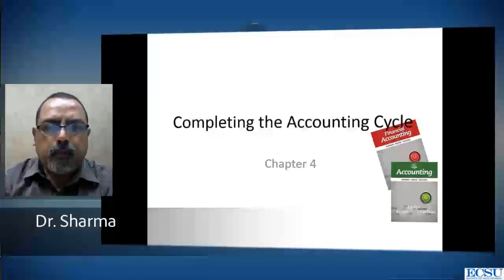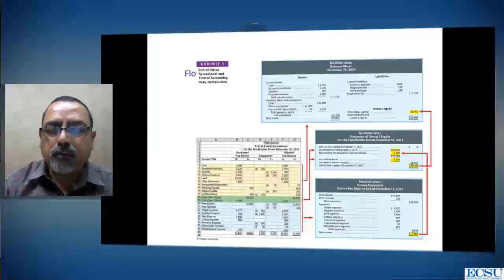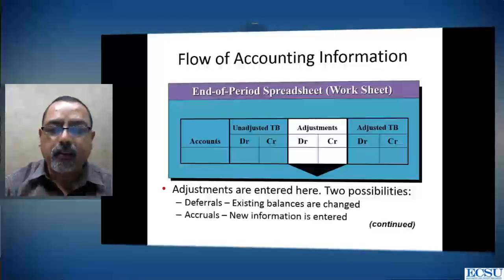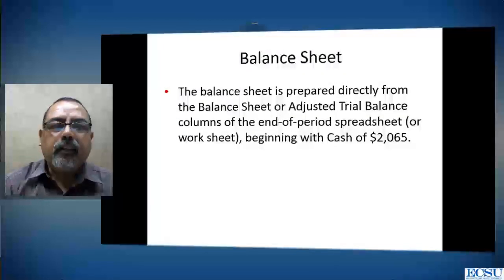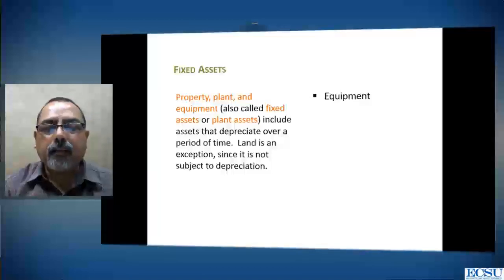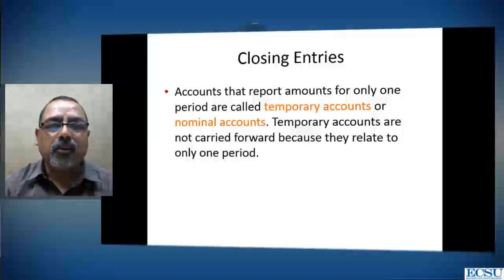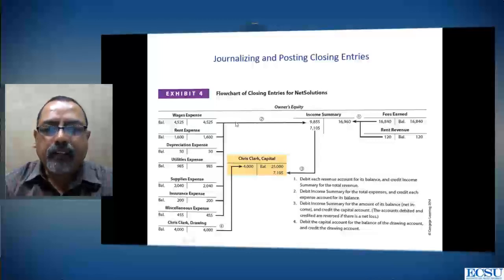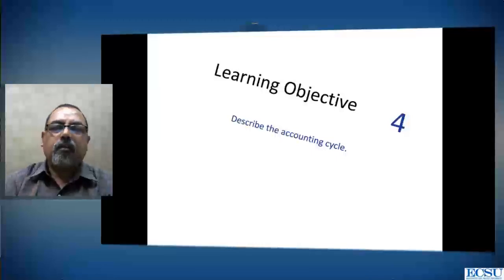Accounting cycle Part 1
This discusses the accounting cycle concepts for a sole proprietor